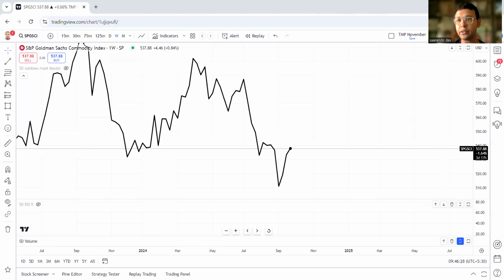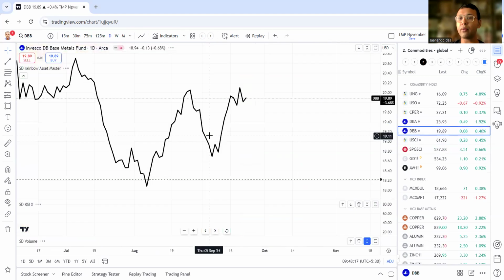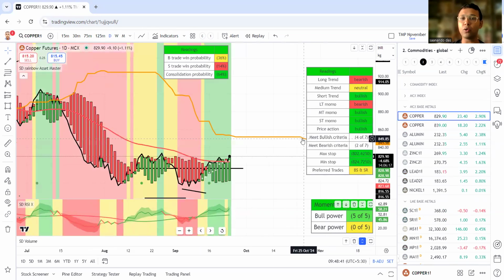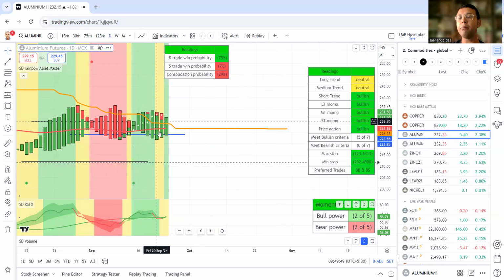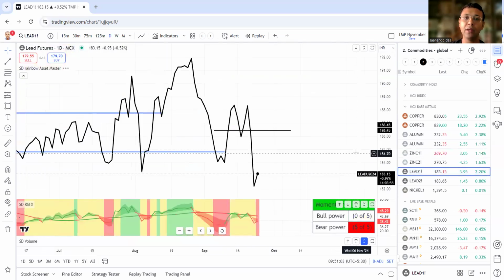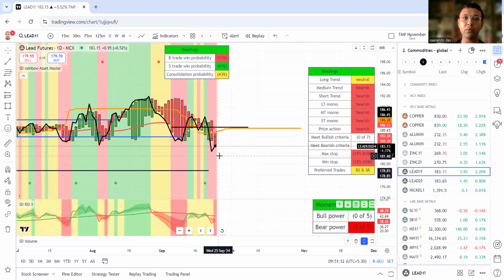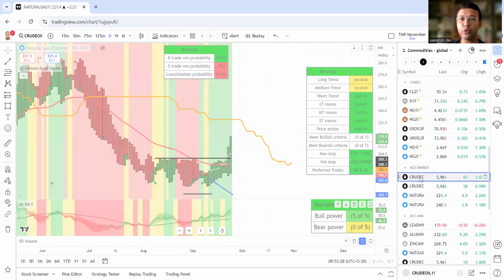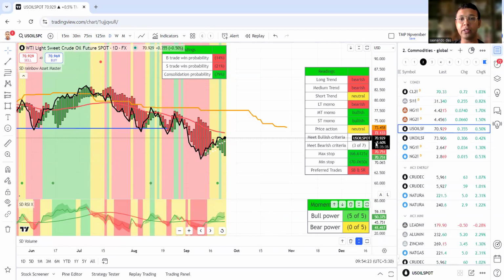commoditymarket opportunities with SD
Commodity market opportunities